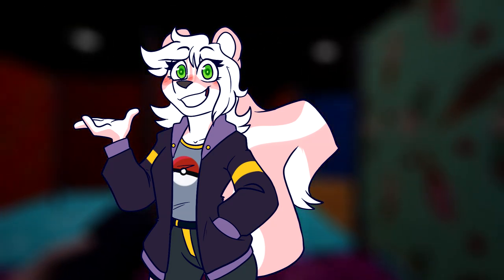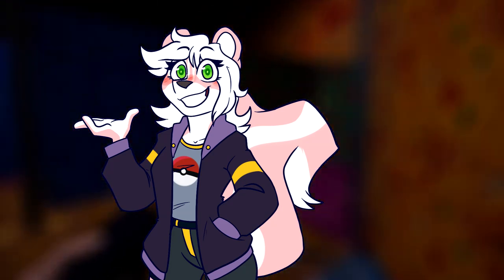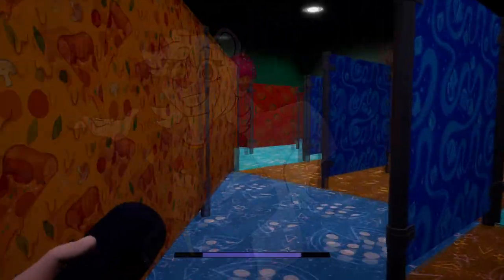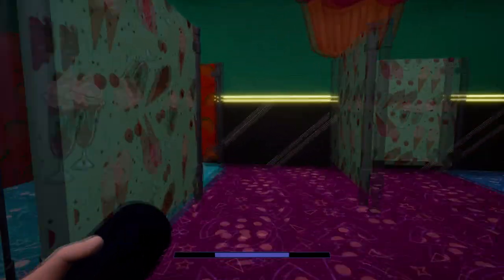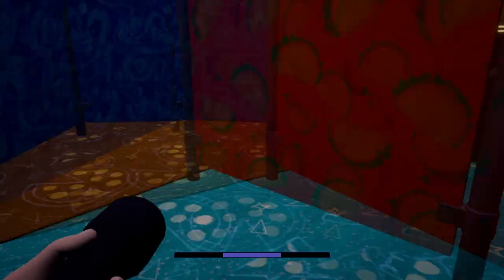Cheesing the Mazercise puzzle in FNAF; Security Breach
I don't normally do these kinda- super quick help sorta videos, but this puzzle was giving me grief until i figured a cheeky way to get through it with MUCH less hassle!

Essentially  if you can get the panel for the vent only blocked from the front via one of hte maze walls, you can just jump-crouch at the gap and eventually you'll just kinda slip-on through C:

we've breached the security breach ladies and gentlemen.